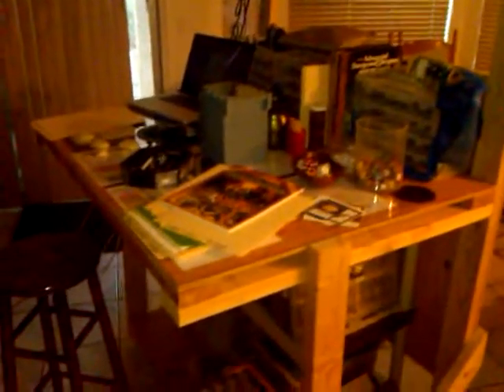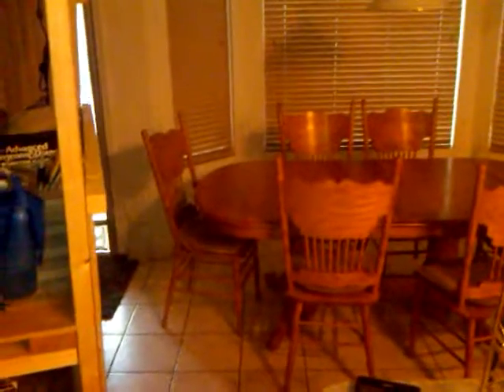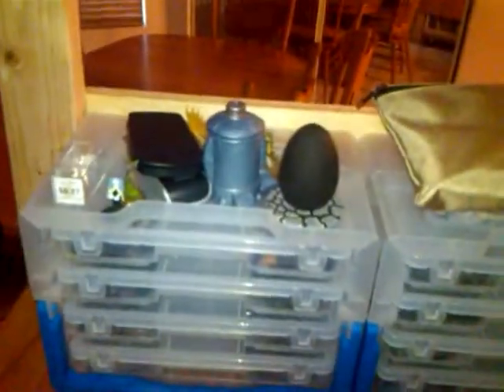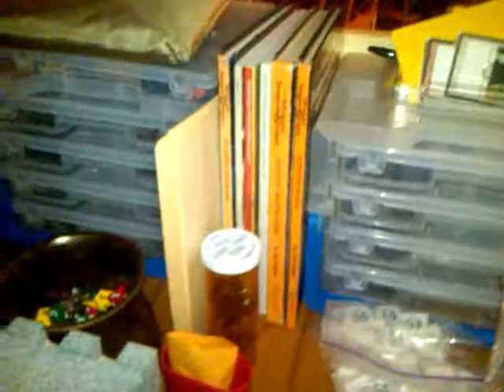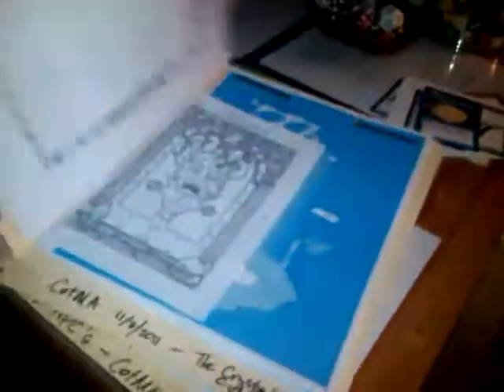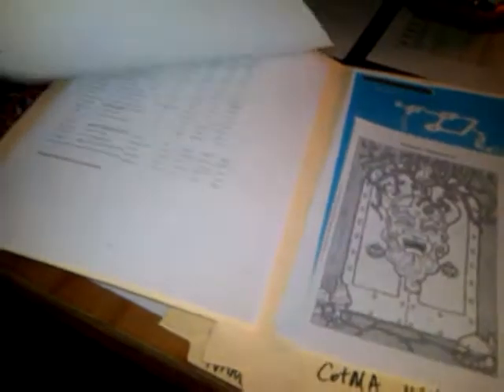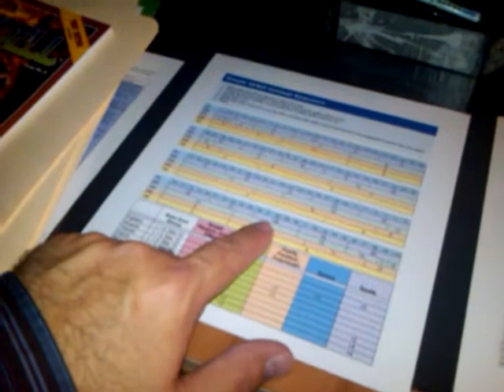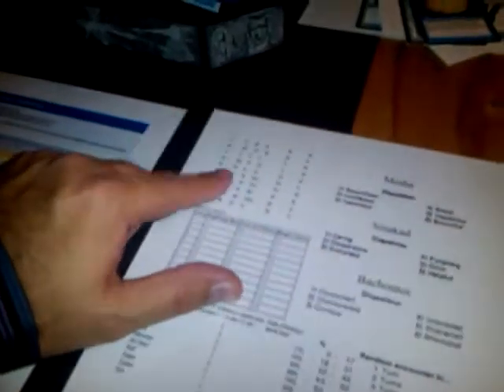DM Station (part 1)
Wherein I give a walkthrough of my scratch-built GM station